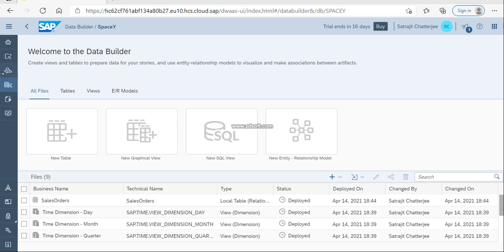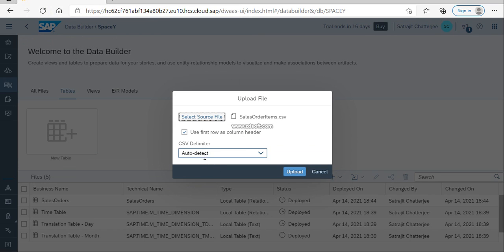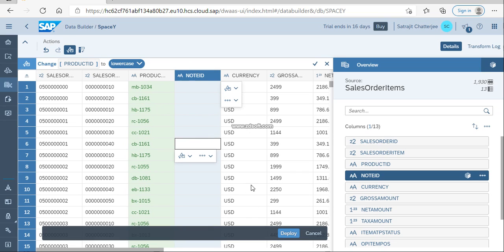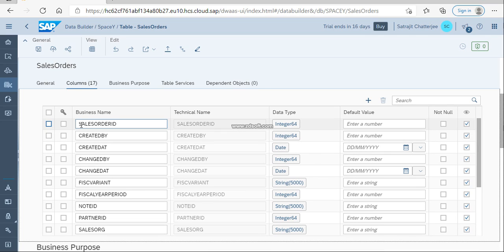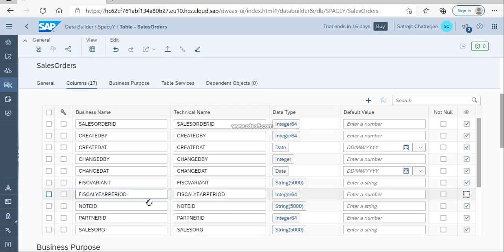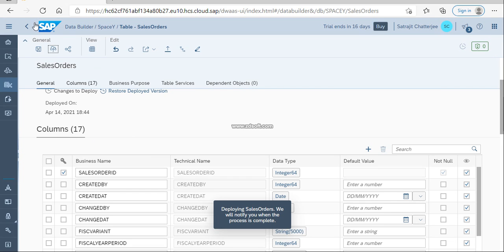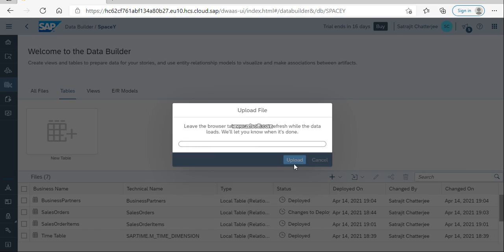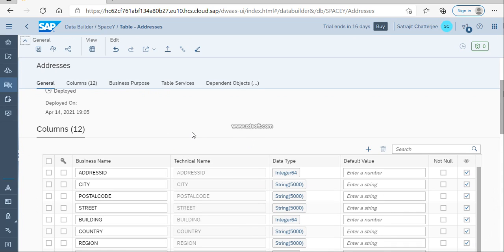SAP Data Warehouse Cloud – 11 Create Table From CSV Files